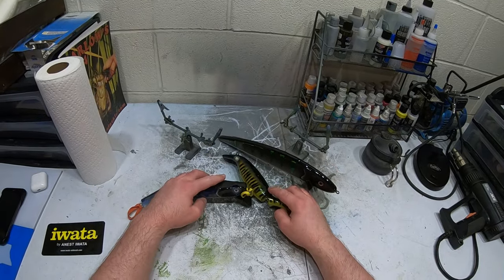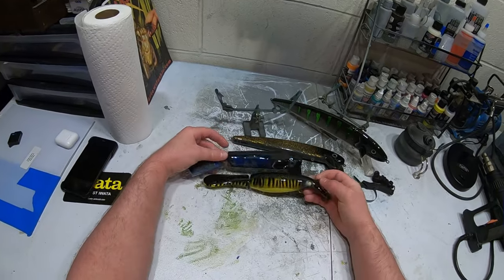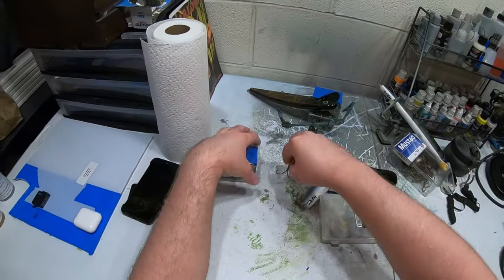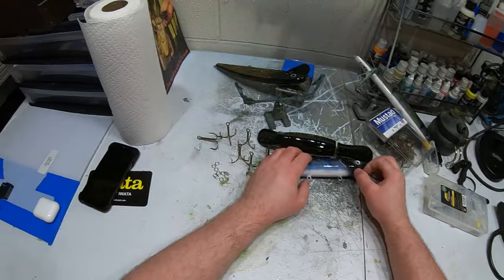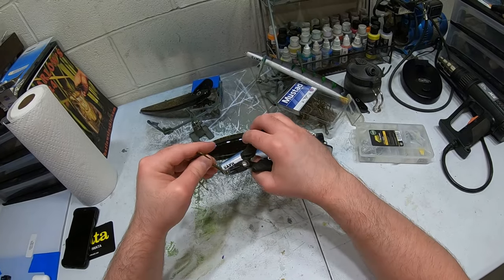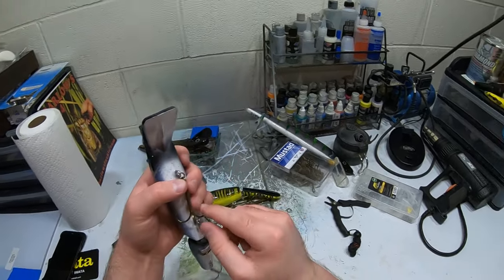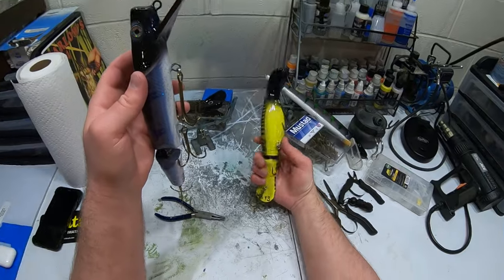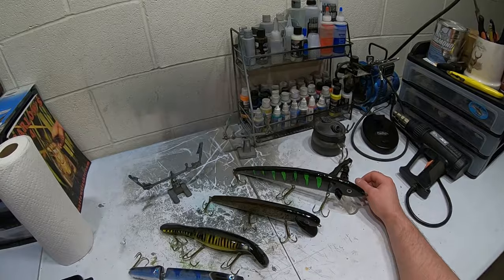"Mastering Lure Assembly: Essential Tips for Attaching Hooks and Split Rings"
Welcome to DHBaits where I take your fishing game to the next level! In this video, I'll guide you step-by-step on how to unlock the secrets of successful lure assembly with my latest video, "Mastering Lure Assembly: Essential Tips for Attaching Hooks and Split Rings."  Whether you're a seasoned angler or just starting out, this comprehensive guide will take your fishing game to the next level and help prevent that pesky hook rash we all despise. Join me as I delve into how I proceed with hook and split ring attachment, covering crucial techniques and insider tips that will make your lures irresistible to fish and keep them looking as good as new. Get ready to reel in those trophies like a pro!

If you're passionate about fishing, you've got to check out Barlow's Tackle. They've got everything you need to gear up and make all of the lures you can imagine, helping reel in those big catches. Happy fishing!

Extra supplies I use for making the lures to catch the beasts!

Epoxy clear coat

Disposable mixing cups

Disposable paint brushes

Check out these links for gear I use and recommend while out chasing monsters!

Musky reels

Braided fishing line

Trolling motor